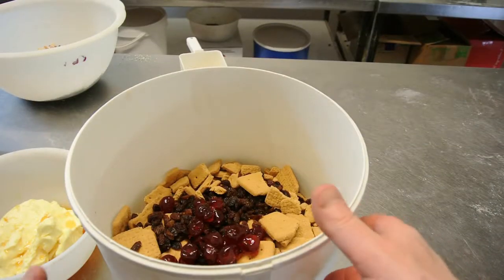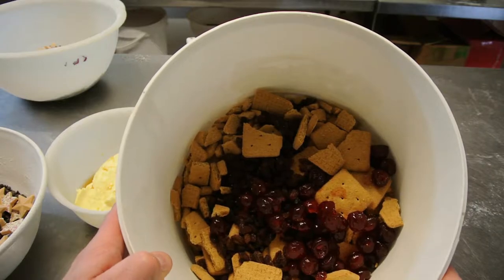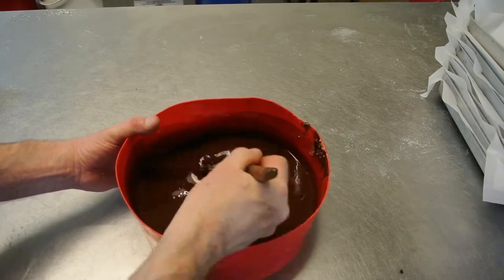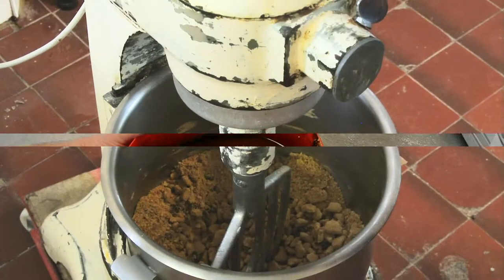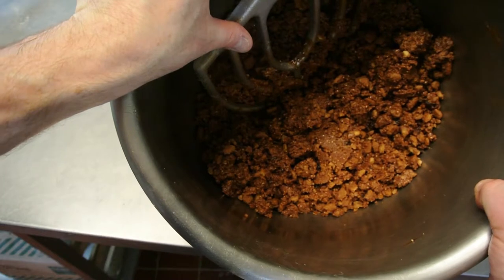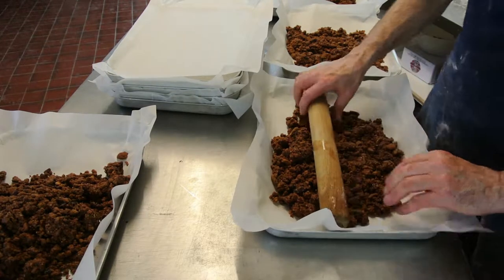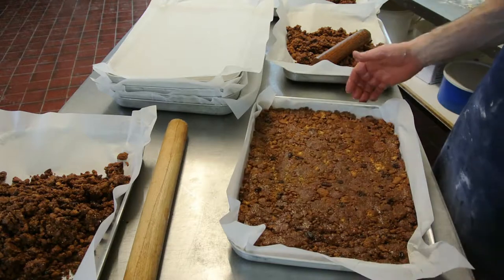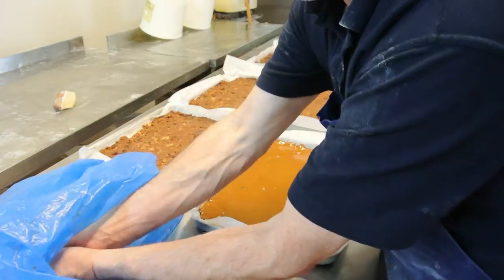How it's Made Honeycomb Chocolate Tiffin Cakes made in Bakery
How it's Made Honeycomb Chocolate Tiffin, Cakes made in a real Bakery,  Made at the Traditional Bakery Dursley
Tiffin is a form of cake-like confection composed of crushed biscuits, sugar, syrup, raisins, cherries and cocoa powder, often covered with a layer of melted chocolate. Unlike regular cakes, Tiffin does not require baking. Instead, following preparation of the mixture, the confection is chilled until set. As a consequence the product may also be known as "fridge cake" or another similar term. It was invented in the early 1900s in Troon, Scotland.
Wikipedia
Main ingredients: Biscuits (usually digestive biscuits), sugar, syrup, raisins, cocoa powder, cherries
Place of origin: Scotland
Chocolate  Honeycomb Tiffin made the Crazy Baker way, all you will need for the is :1440g Digestive Biscuits, 900g Chocolate, 600g  Butter / Margarine, 200g Raisins, 200g Glace Cherries, 180g Golden Syrup. Then follow the Video . Good luck Bakers

Digital Camera Used is a Nikon 1 J1 , from